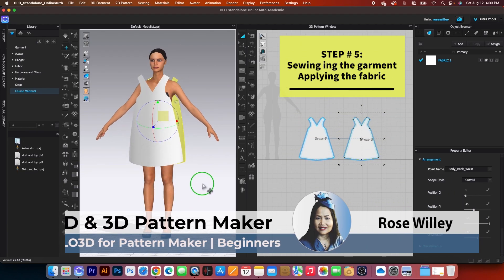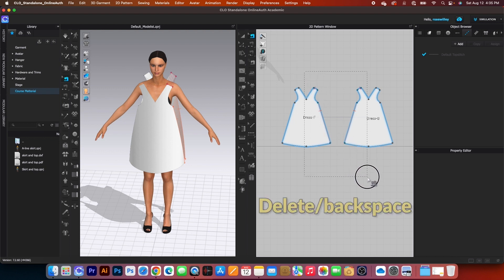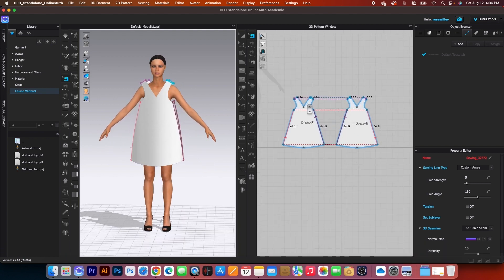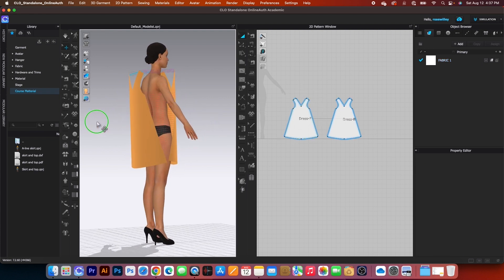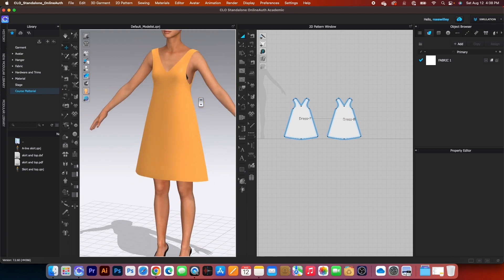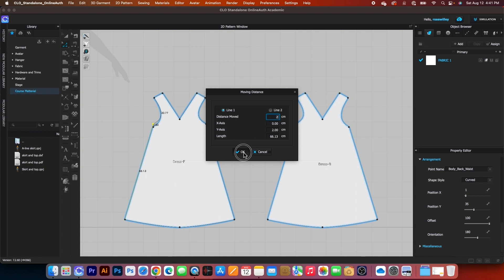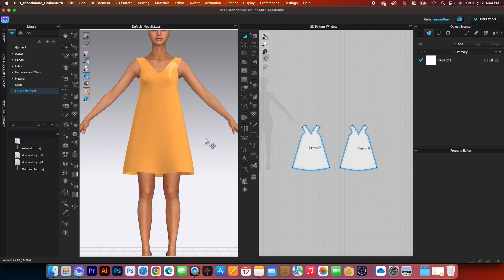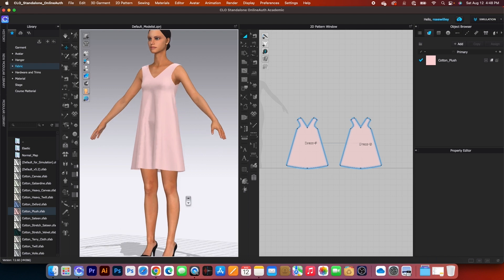Part 3 Beginners CLO 3D Course for Pattern Making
Hello Designistas, by the time you complete this course, you will feel at ease using CLO 3D and be capable of crafting a conceptual dress design using its essential tools. Furthermore, you will delve into the techniques of sewing and achieving precise fittings for the dress on a virtual avatar. The course is divided into four parts, which you can seamlessly follow from Part 1 to Part 4. All these segments are conveniently listed in the video description, ensuring easy access. I would love to hear from you, Rose 😍👌

Fabrics:
100% Cotton | Holiday, Winter and Christmas Fabric